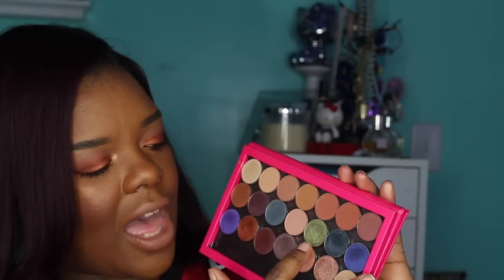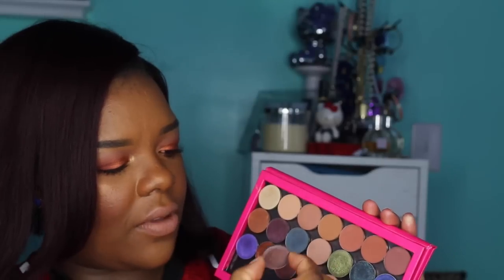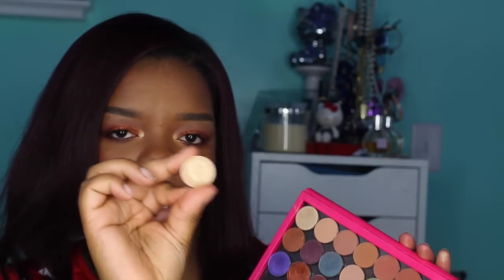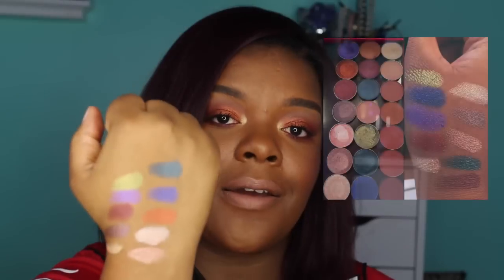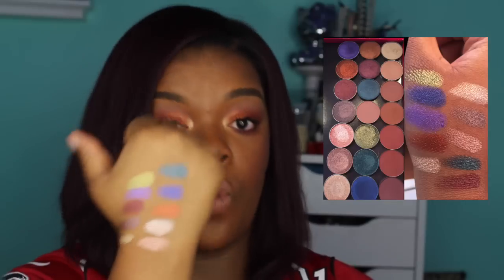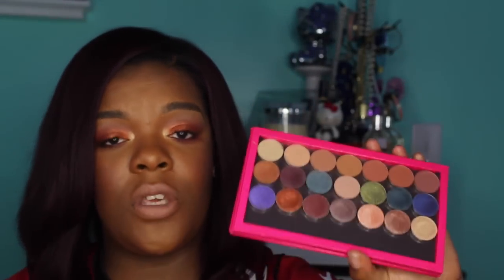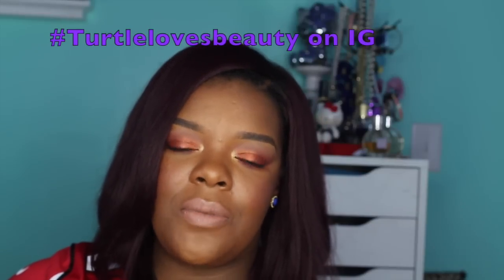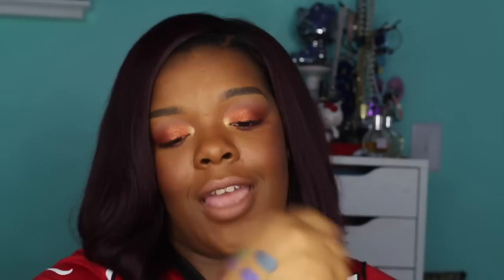193: Makeup Geek Foiled Eyeshadows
My quick talk through on the new Makeup Geek Foiled Eyeshadows. Watch in HD and SORRY FOR LUCKY barking all over the video. I refilmed this many times and he barked in every single one :(

- Caitlin Rose –  Bright amethyst purple with a foiled finish
- Center Stage – Bright royal blue with a foiled finish
- Flame Thrower – True brightened warm copper with a foiled finish
- Grandstand – Medium rose gold with slight taupe undertones and a foiled finish
- Houdini – Deep emerald teal green with a foiled finish.
- In The Spotlight – Soft pink with coral undertones and a foiled finish
- Jester – Bright mossy green with slight gold undertones and a foiled finish
- Magic Act – Light gold with yellow undertones and a foiled finish
- Mesmerized – Deep medium taupe with strong purple undertones and a foiled finish
- Showtime – Rusty brown with warm undertones and a foiled finish

Length: 10inches
Color: Claret #2/99j
Lace: Light Brown
Cap Construction: 3
Cap Size: 2
Texture: Yaki

Styleseat: @turtle1920

HAIR CODES:

use CODE "Turtlelovesbeauty" for expedited shipping...if it shows one cent off it worked :)